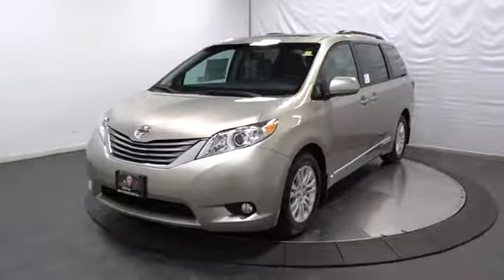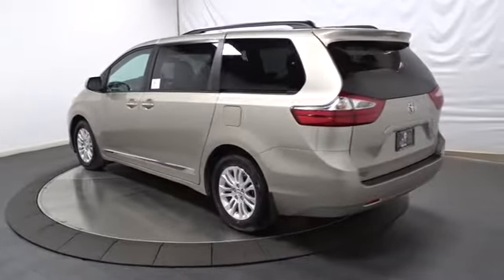2017 Toyota Sienna Hillside, Newark, Union, Elizabeth, Springfield, NJ 901855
Radio w/Seek-Scan, Clock, Speed Compensated Volume Control, Steering Wheel Controls and Radio Data System,Window Grid And Roof Mount Diversity Antenna,2 LCD Monitors In The Front,Radio: AM/FM/HD/CD w/6 Speakers -inc: 7-inch high resolution touch-screen display, MP3/WMA playback capability, auxiliary audio jack, USB port w/iPod connectivity and control, advanced voice recognition, hands-free phone capability, phone book access and music streaming via Bluetooth wireless technology, Connected Navigation w/Scout and GPS Link App, Siri Eyes Free, SiriusXM Satellite Radio w/3-month trial, HD Radio, traffic and weather and integrated backup camera display w/projected path,Variable Intermittent Wipers w/Heated Wiper Park,Steel Spare Wheel,Clearcoat Paint,LED Brakelights,Power Liftgate Rear Cargo Access,Fully Galvanized Steel Panels,Tailgate/Rear Door Lock Included w/Power Door Locks,Chrome Door Handles,Door Auto-Latch,Wheels: 17 x 7 7-Spoke Machine-Finished Alloy,Express Open/Close Sliding And Tilting Glass 1st Row Sunroof w/Sunshade,Compact Spare Tire Stored Underbody w/Crankdown,Roof Rack Rails Only,Tires: P235/60R17 AS,Metal-Look Grille w/Chrome Surround,Body-Colored Rear Step Bumper,Front Windshield -inc: Sun Visor Strip,Body-Colored Front Bumper,Front Fog Lamps,Body-Colored Power Heated Side Mirrors w/Convex Spotter and Manual Folding,Lip Spoiler,Fixed Rear Window w/Fixed Interval Wiper and Defroster,Black Side Windows Trim,Deep Tinted Glass,Fully Automatic Projector Beam Halogen Daytime Running Lights Preference Setting Headlamps w/Delay-Off,Power Sliding Rear Doors,Laminated Glass,Leather Seat Material,2 Seatback Storage Pockets,Heated Front Bucket Seats -inc: 8-way power driver and 4-way power passenger seats,Leather/Metal-Look Steering Wheel,Interior Trim -inc: Simulated Wood Instrument Panel Insert, Simulated Wood Door Panel Insert, Simulated Wood Console Insert, Chrome And Metal-Look Interior Accents,Analog Display,Manual Anti-Whiplash Adjustable Front Head Restraints and Manual Adjustable Rear Head Restraints,Leather/Simulated Wood Gear Shift Knob,Dual Zone Front Automatic Air Conditioning,Removable 40-20-40 Folding Split-Bench Front Facing Manual Reclining Fold-Up Cushion Rear Seat w/Manual Fore/Aft,Power Door Locks w/Autolock Feature,Driver And Passenger Visor Vanity Mirrors w/Driver And Passenger Illumination,Rear HVAC w/Separate Controls,Trunk/Hatch Auto-Latch,Seats w/Leatherette Back Material,Power 1st Row Windows w/Front And Rear 1-Touch Up/Down,Partial Floor Console w/Covered Storage, Mini Overhead Console w/Storage, Conversation Mirror, Rear (removable) Console w/Storage and 4 12V DC Power Outlets,Driver Foot Rest,FOB Controls -inc: Trunk/Hatch/Tailgate,Fixed 60-40 Split-Bench Leatherette 3rd Row Seat Front, Manual Recline, Manual Fold Into Floor, 3 Manual and Adjustable Head Restraints,Front And Rear Map Lights,Air Filtration,Driver And Front Passenger Armrests and Rear Center Armrest Rear Seat Mounted Armrest,Full Carpet Floor Covering,Full Cloth Headliner,HomeLink Garage Door Transmitter,Locking Glove Box,Remote Keyless Entry w/Integrated Key Transmitter, 2 Door Curb/Courtesy, Illuminated Entry, Illuminated Ignition Switch and Panic Button,Valet Function,Front Cupholder,Fade-To-Off Interior Lighting,4 12V DC Power Outlets,Remote Releases -Inc: Power Cargo Access and Mechanical Fuel,Outside Temp Gauge,Instrument Panel Covered Bin, Covered Dashboard Storage, Interior Concealed Storage, Driver / Passenger And Rear Door Bins,Cruise Control w/Steering Wheel Controls,Perimeter Alarm,Trip Computer,Day-Night Auto-Dimming Rearview Mirror,Delayed Accessory Power,Manual Tilt/Telescoping Steering Column,Engine Immobilizer,Leatherette Door Trim Insert,Compass,Carpet Floor Trim,Proximity Key For Doors And Push Button Start,Rear Cupholder,HVAC -inc: Underseat Ducts and Headliner/Pillar Ducts,Power Rear Windows, Power Vented 3rd Row Windows and w/Manual Sun Blinds,Cargo Space Lights,Gauges -inc: Speedometer, Odometer, Engine Coolant Temp, Tachometer, Trip Odometer and Trip Computer,20 Gal. Fuel Tank,Front-Wheel Drive,4-Wheel Disc Brakes w/4-Wheel ABS, Front Vented Discs and Brake Assist,Single Stainless Steel Exhaust,Transmission: Electronic 8-Speed Automatic,GVWR: 5,995 lbs,Strut Front Suspension w/Coil Springs,Torsion Beam Rear Suspension w/Coil Springs,Engine: 3.5L DOHC V6 SMPI,Battery w/Run Down Protection,Electric Power-Assist Speed-Sensing Steering,1290# Maximum Payload,Front And Rear Anti-Roll Bars,Ga